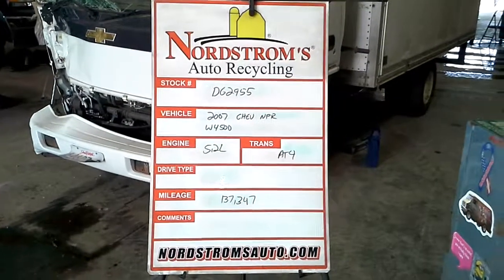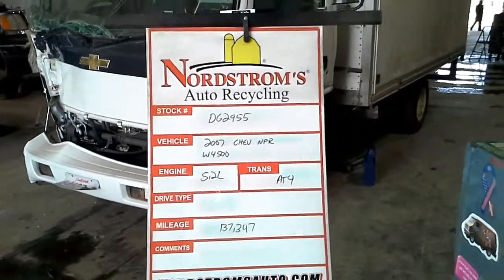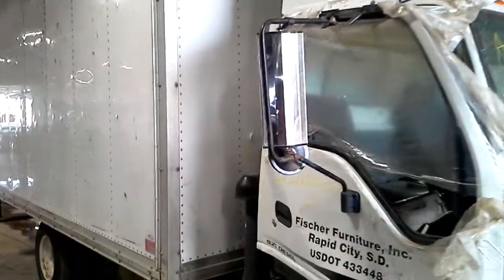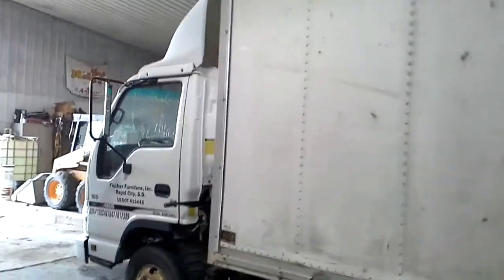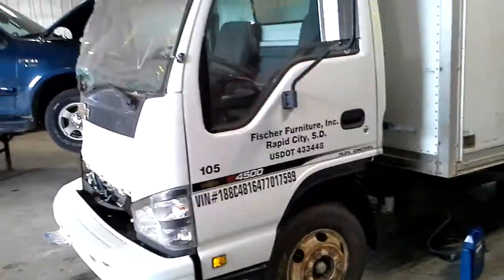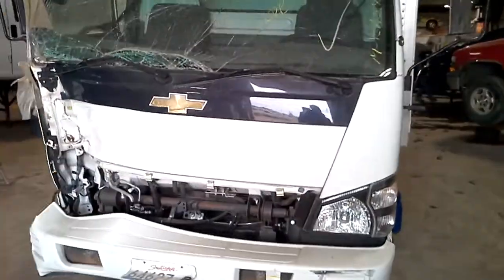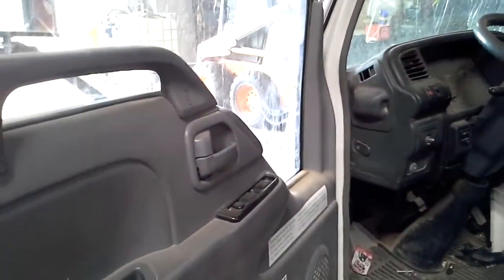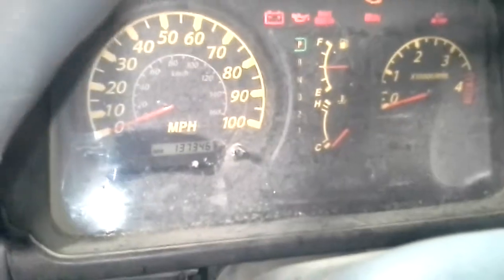Parts for 2007 Chev W4500 Flip Cab NPR DG2955